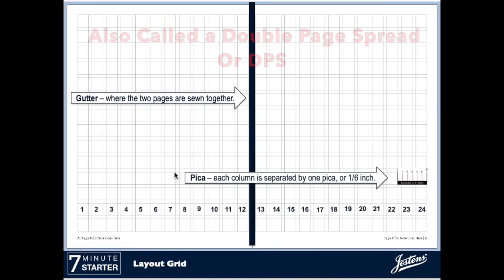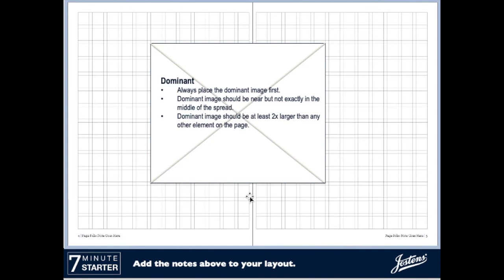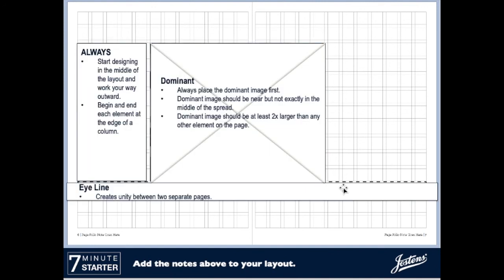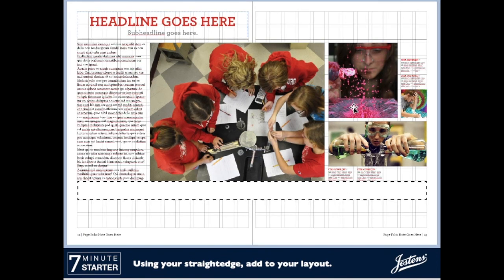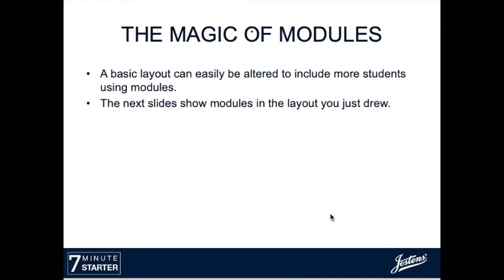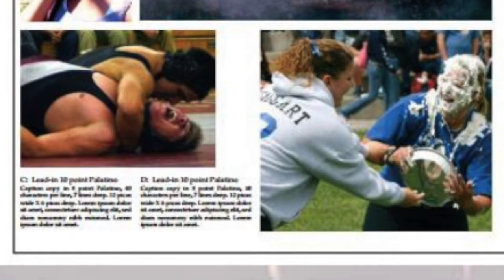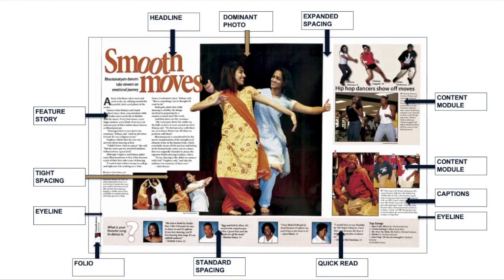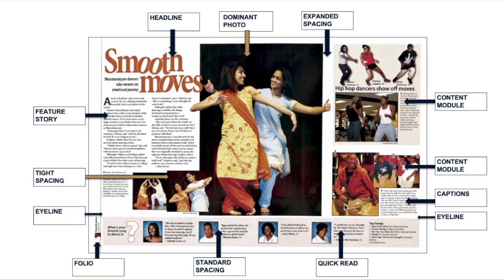Elements of Layout and Design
Shows parts of a 2 page spread as used for publications.